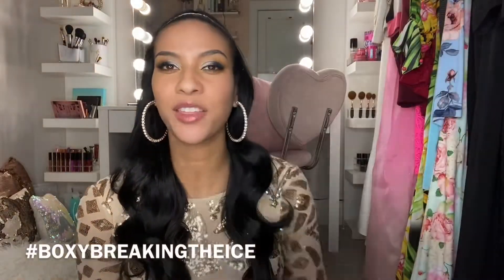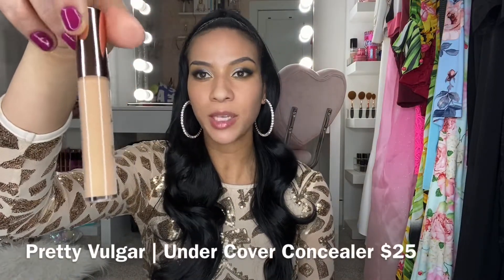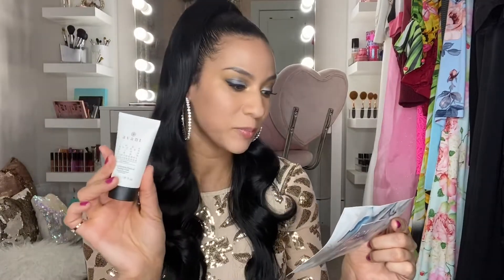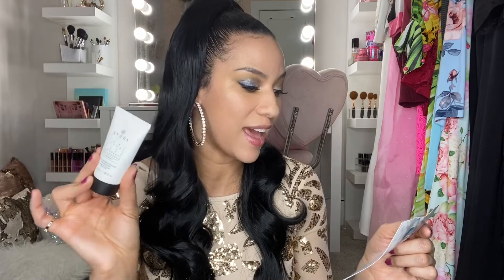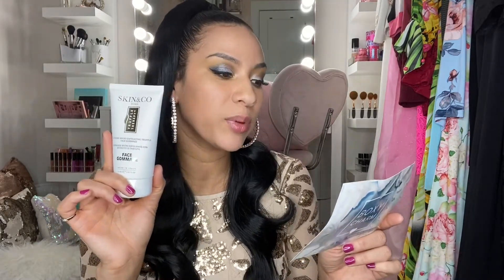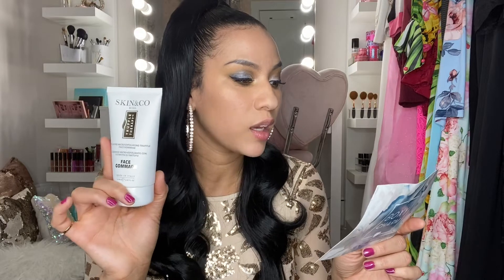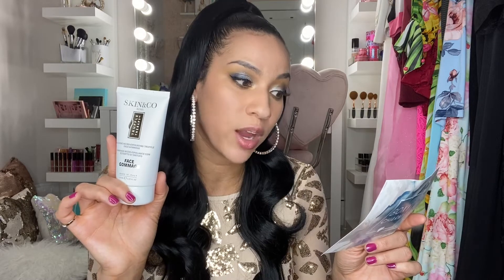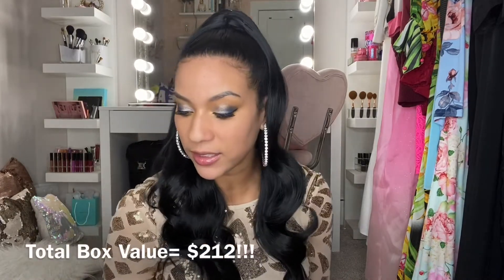January Boxycharm | Unboxing & Try-On | SO DISAPPOINTED!!!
I was so excited to receive January’s @BoxyCharm ! Unfortunately, I am disappointed. The items that I wanted the most, I did not get. The items that I said wanted the least, I got them. It wasn’t all bad. I received $212 worth of products for $25! Did you like your box? Did you get what you wanted?!?! ❤️💚❤️💚⠀

My Box (Variation #22)

Pretty Vulgar | Under Cover Concealer $25
Ace Beaute | Eyeshadow Palette $34.99
Skin & Co Roma | Truffle Therapy Face Gommage $28
Avant Skincare | 8 Hr Radiance Renewal Sleeping Mask $107
Qveen Studio | Matt’s Liquid Lip Satin $17

Lauren’s Home & Beauty